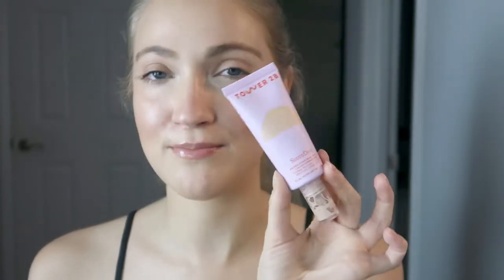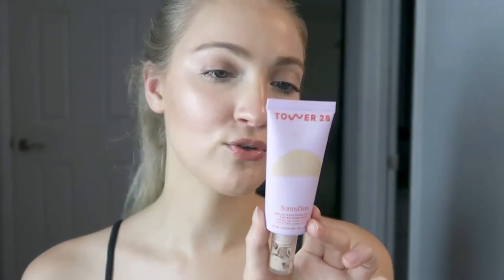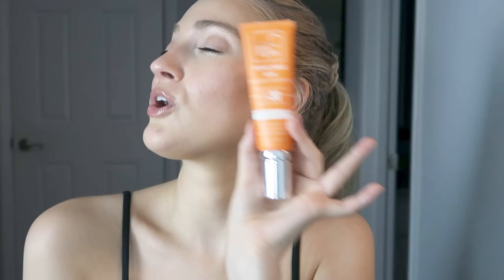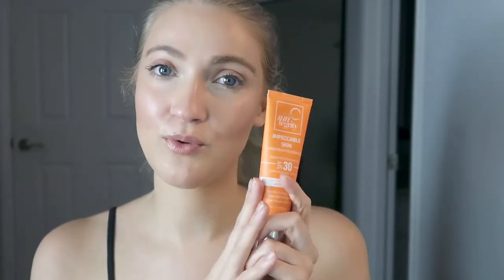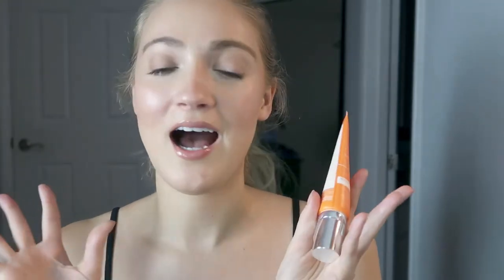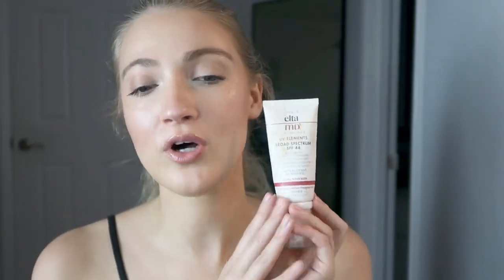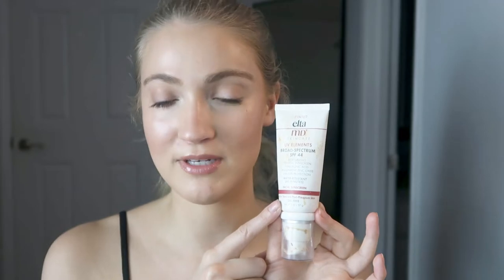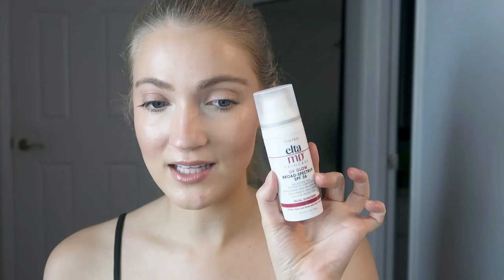My Favorite Summer Foundations/Tinted Sunscreens For A "No Makeup, Makeup" Look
My Favorite Summer Foundations/Tinted Sunscreens For A "No Makeup, Makeup" Look // In this video, I'm sharing my favorite foundations and tinted sunscreens for summer that give my skin that no makeup, makeup look! What are your favorite foundations and tinted sunscreens for a no makeup, makeup look?

PRODUCTS MENTIONED:
🌟 Tower 28 Sunny Days Tinted Sunscreen
🌟 Kosas Revealer Foundation
🌟 EltaMD UV Clear Tinted
🌟 EltaMD UV Clear Untinted
🌟 EltaMD UV Physical Tinted
🌟 EltaMD UV Elements Tinted
🌟 EltaMD UV Glow Tinted
🌟 EltaMD UV Glow Untinted

Kosas Revealer Foundation Review & Demo Kosas Revealer Foundation + Cloud Set Review, Demo & Wear Test